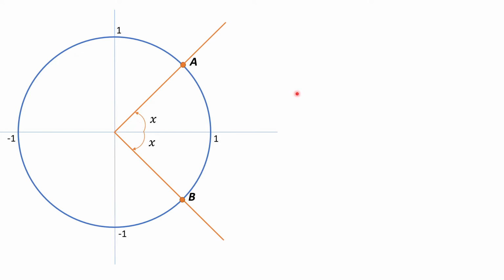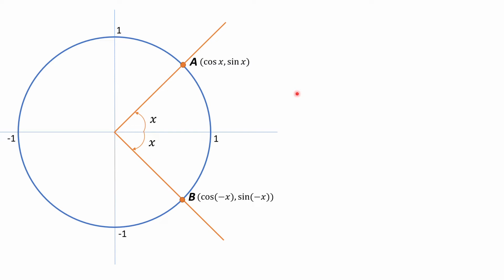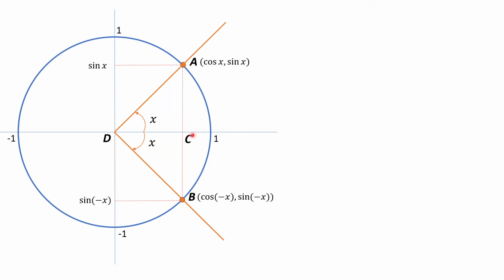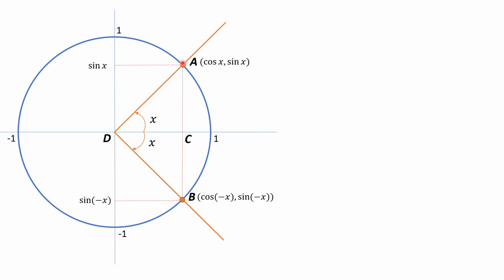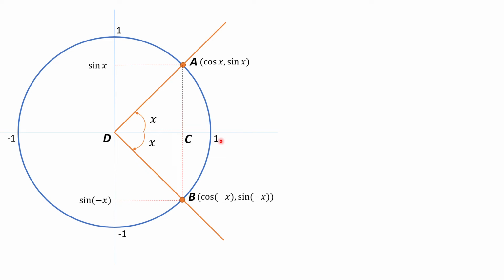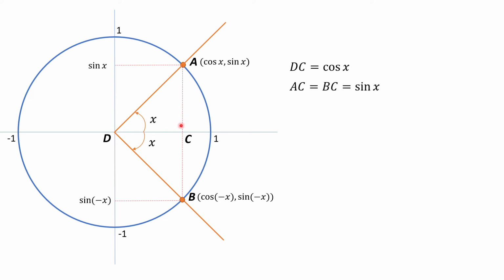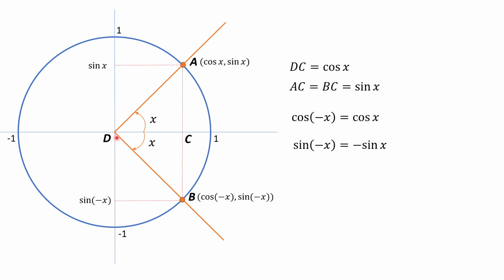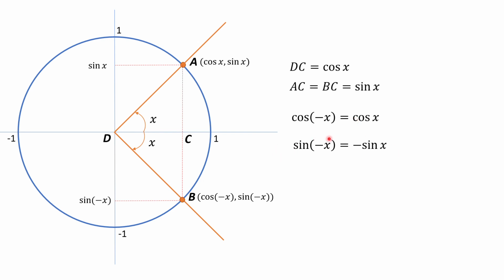10. Are you odd or even? cos(-x) and sin(-x)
cos(-x) and sin(-x)